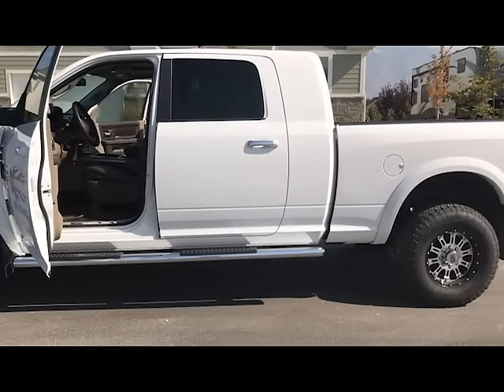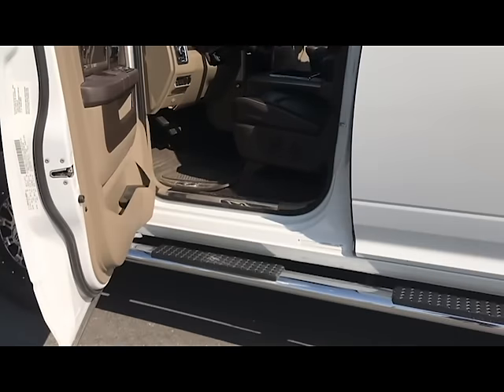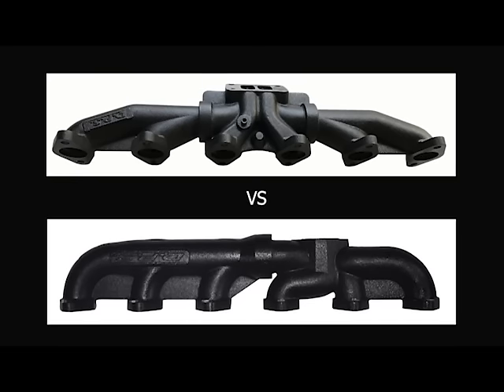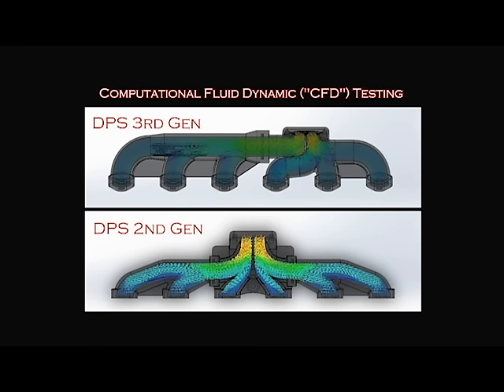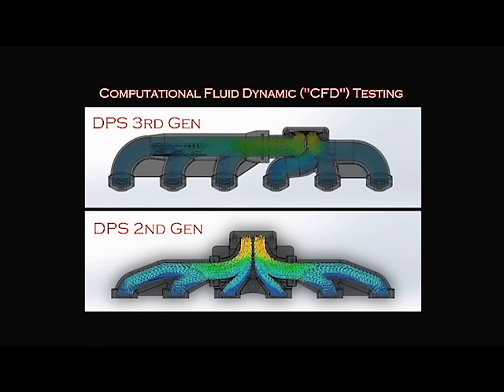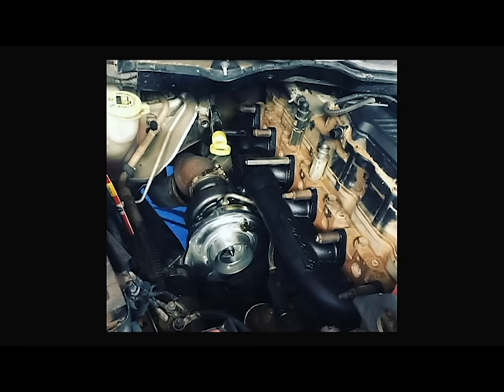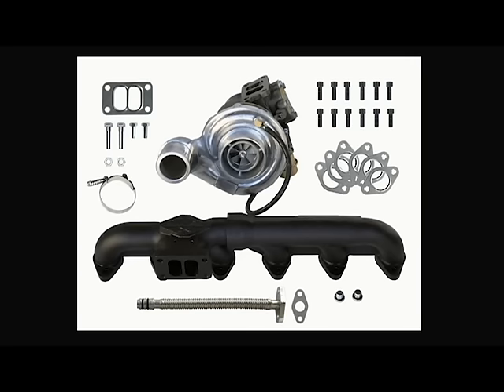3rd Gen Swap vs 2nd Gen Swap Kit for 6.7 Cummins turbo fascinating info!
How does a 2nd gen swap kit compare to the DPS 3rd gen swap for the 6.7L Cummins turbo, which is better, which flows more air?

This video discusses a good way to save money and time if you are thinking of doing a 2nd Gen Swap kit on a 6.7 Cummins.

Learn about the DPS 3rd Gen Swap kit for the 6.7 Cummins and how it is a great replacement/performance upgrade for the stock Variable Geometry Turbo (VGT) on the 6.7L Cummins. This kit will Increase power and performance over the stock VGT turbo by pushing more air with lower drive pressure.

The stock VGT that comes in the 6.7L Cummins can easily be pushed beyond its limits. Excessive drive pressure and high EGT’s are common issues with the stock VGT.

The DPS 3rd Gen Swap for the 6.7L Cummins performs and flows as well as the 2nd Gen 6.7 Swap kit, but is much easier to install much less expensive! This is a great replacement turbo option for the 6.7L Cummins.